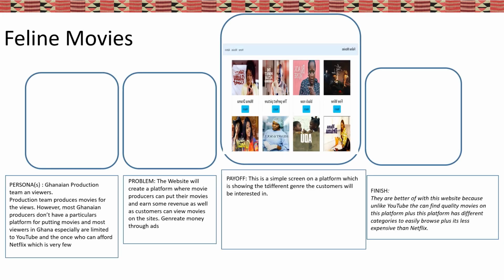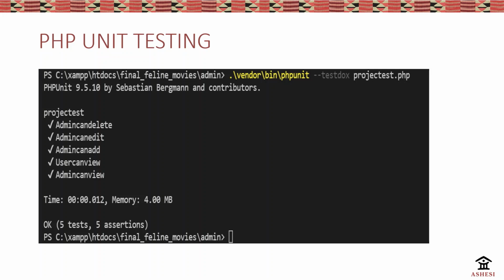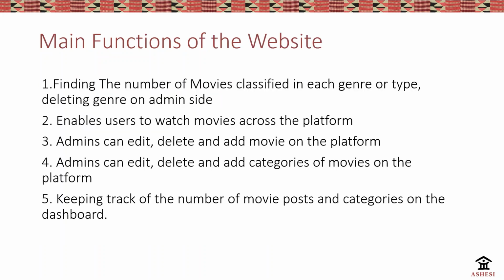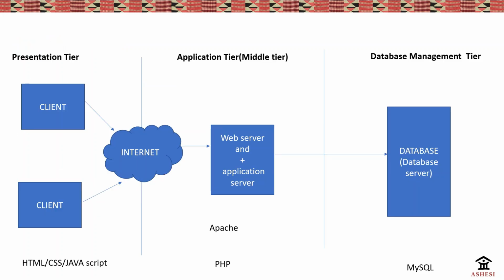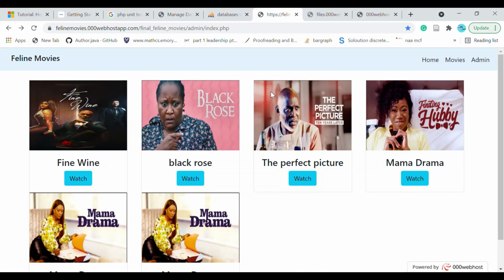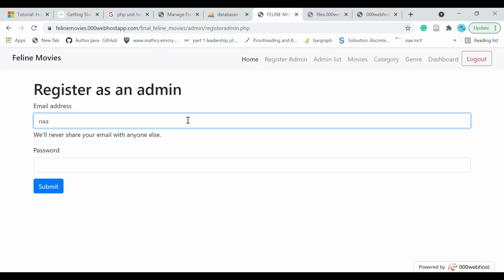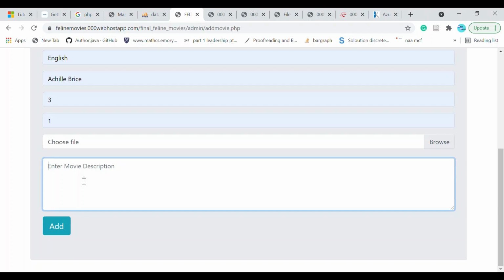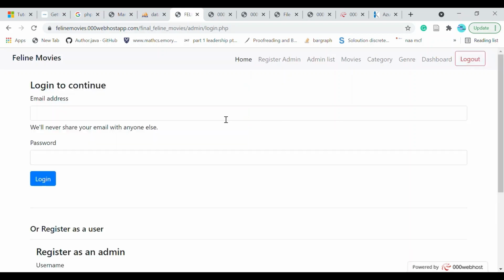feline finals video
using php , mysql and bootstrap